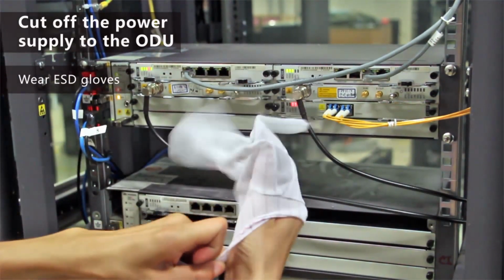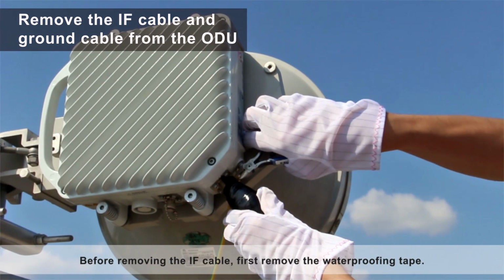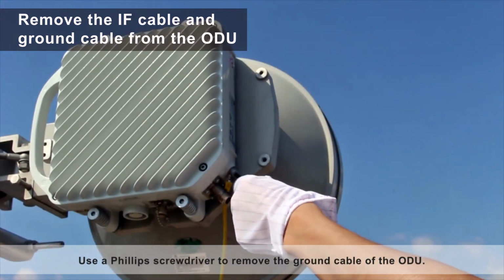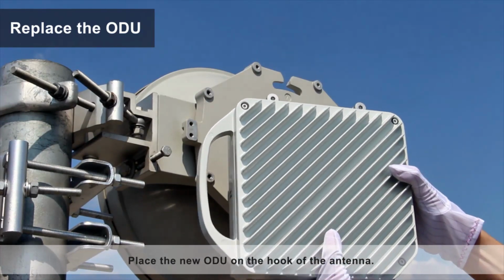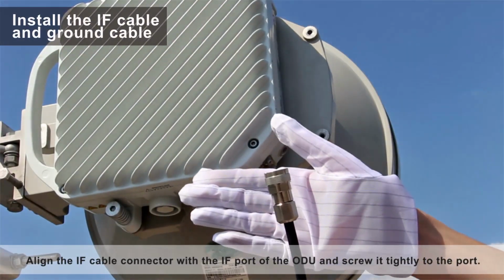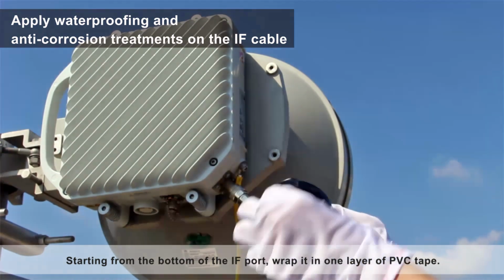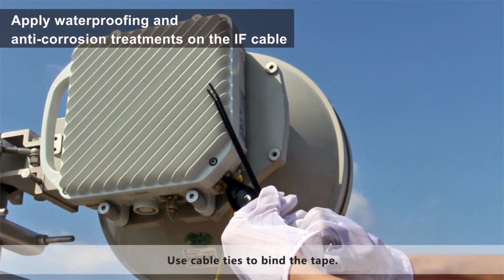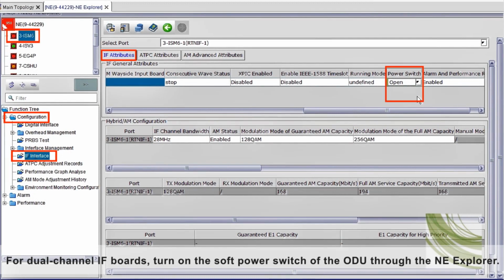70 Replacing ODUs